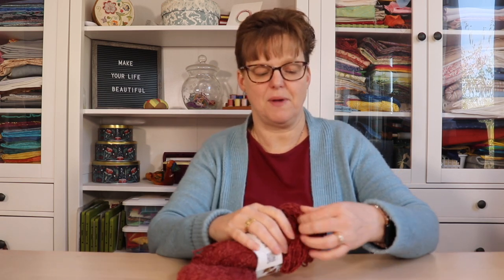Can you embroider with yarn?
Yes, you can (sometimes). Here are some things you need to consider about how to use it.